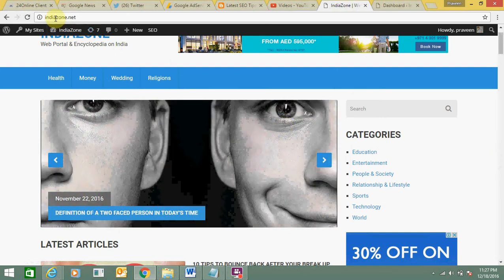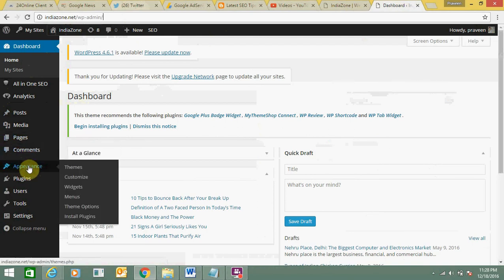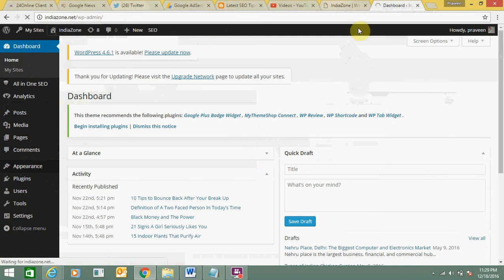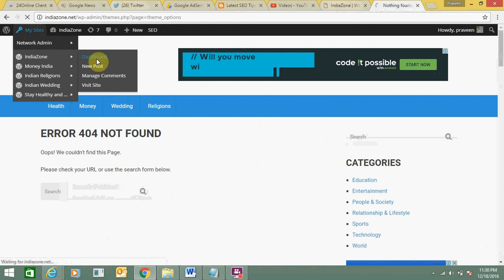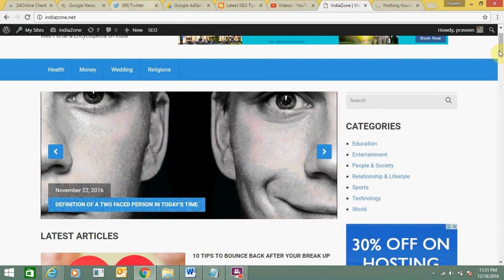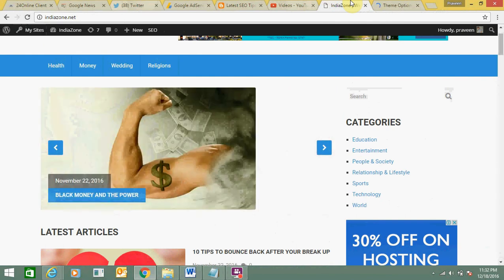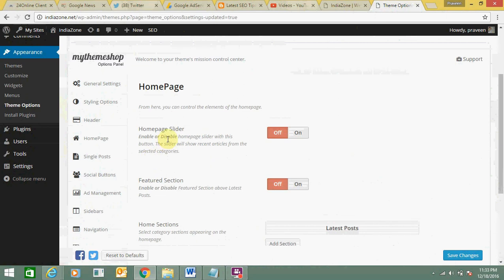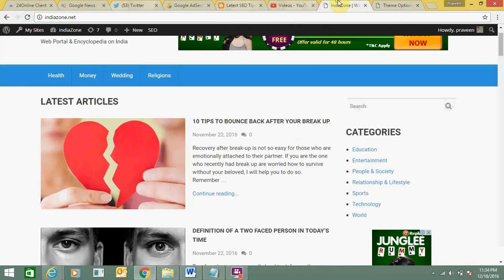How To Remove Slider From Your WordPress Website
It is necessary to remove a slider from the home page of your website to enhance its website speed. A slider is not worthy and lead to slowness because it takes a lot of time to load its containing images and slides.